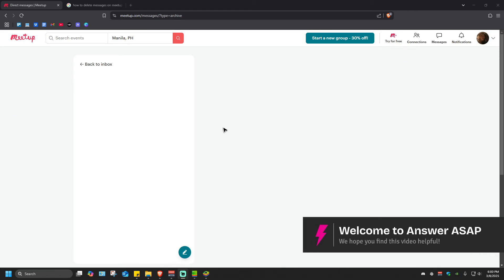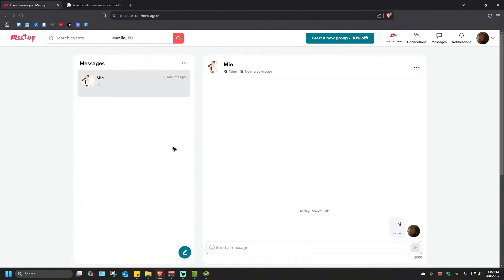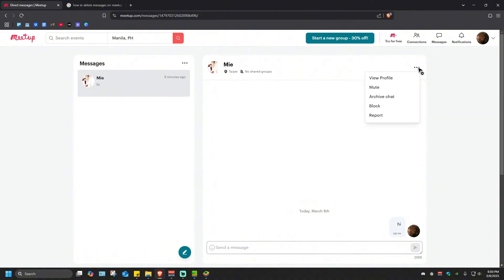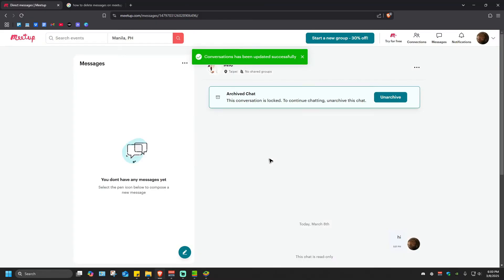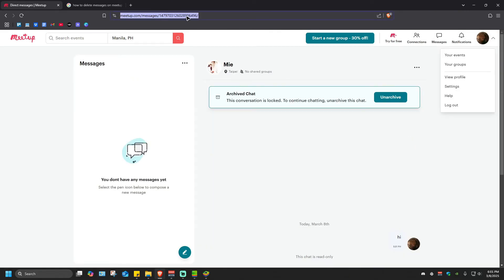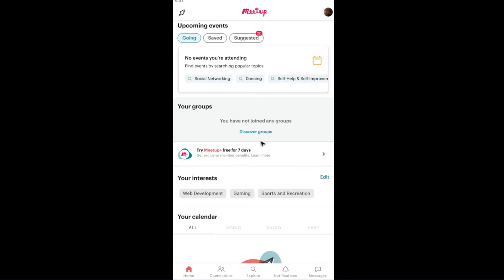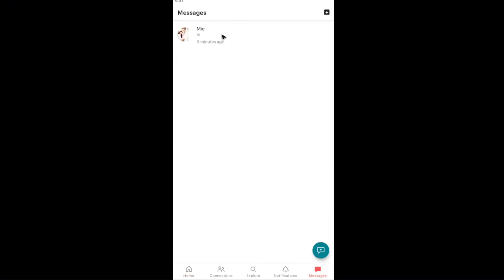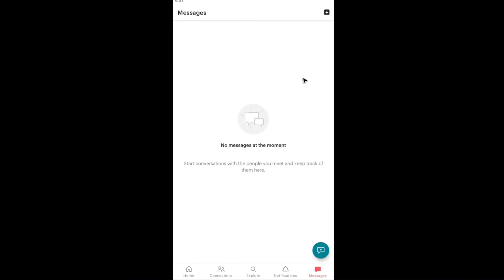How to Delete Messages on Meetup (Step by Step)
Want to delete messages on Meetup? This step-by-step guide will show you how to remove messages from your Meetup inbox, whether you're using the website or mobile app. Learn how to manage your messages, delete conversations, and adjust privacy settings for better control over your Meetup interactions.